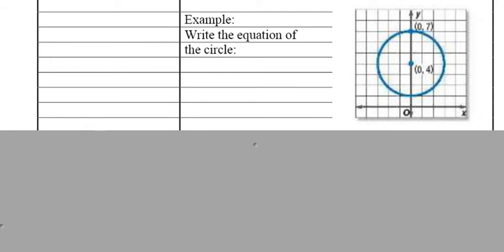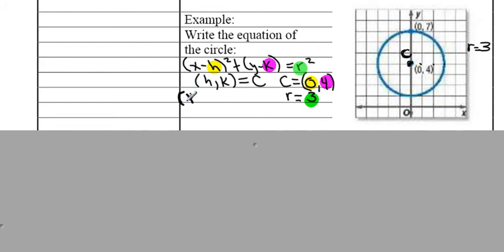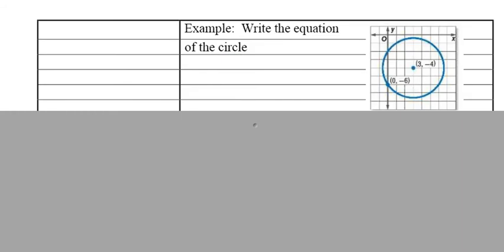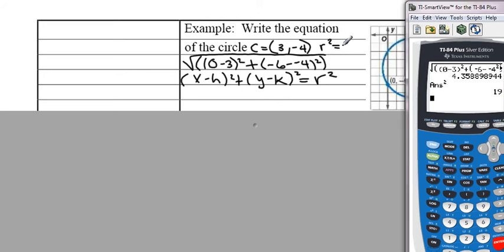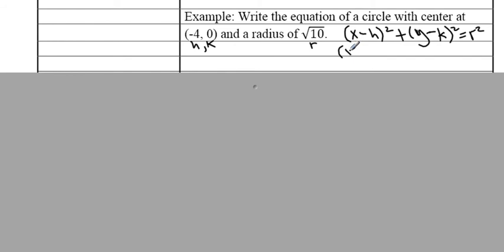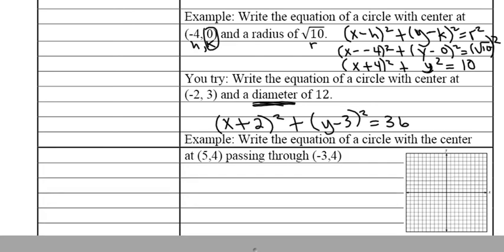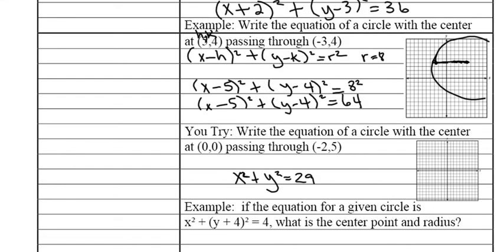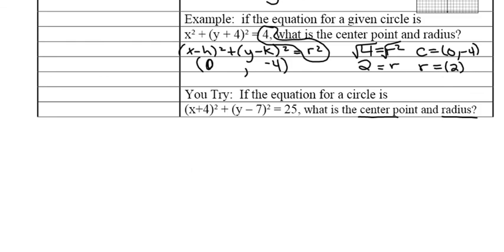Equation of a circle VIDEO LESSON